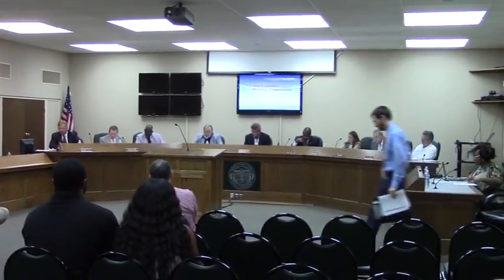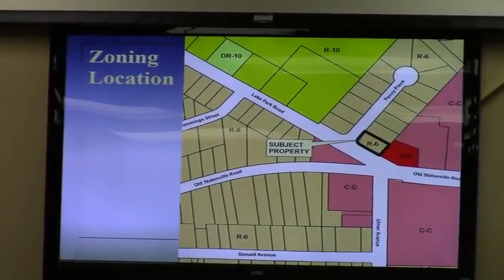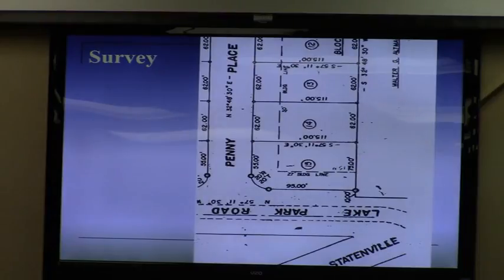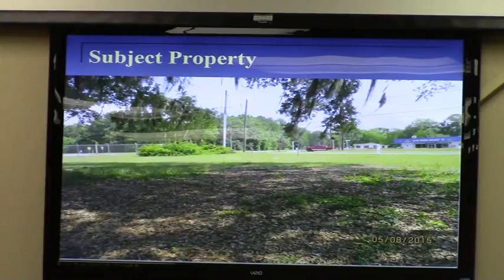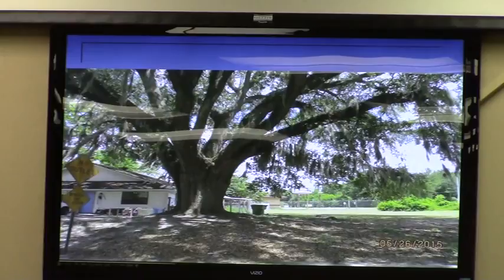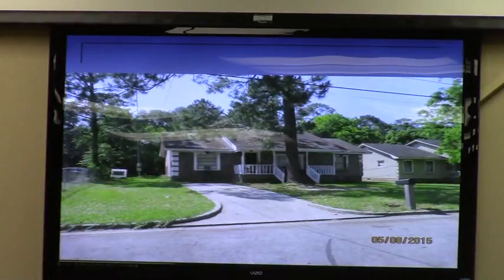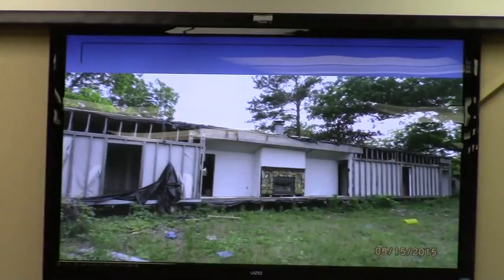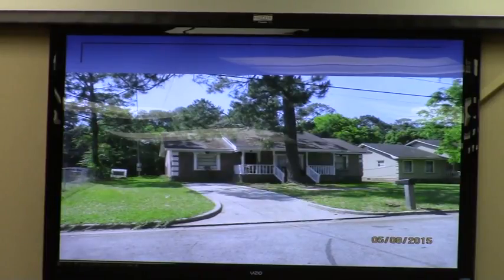2. CU-2015-01 Mike Gung - 801 Penny Place @ GLPC 2015-05-26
Greater Lowndes Planning Commisison (GLPC)  Regular Session 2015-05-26